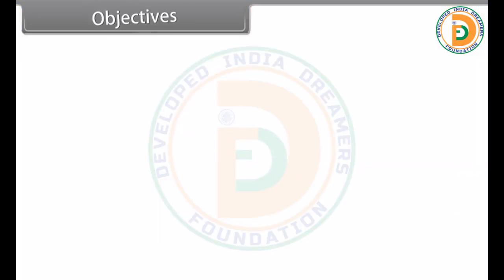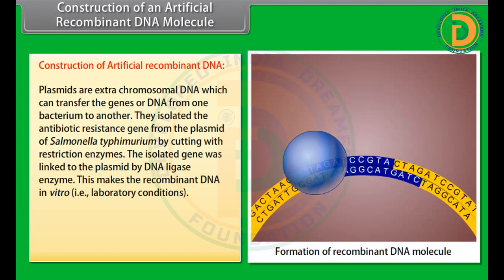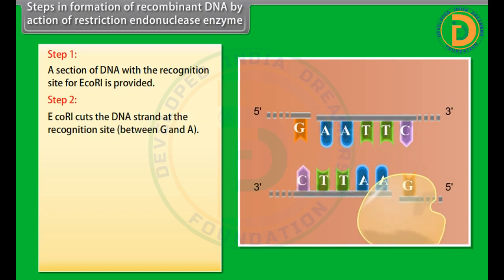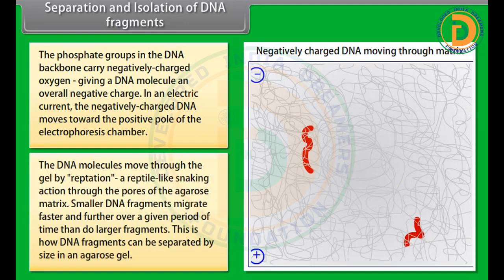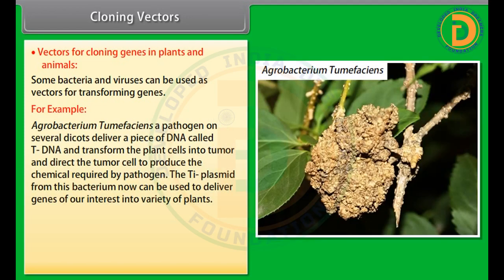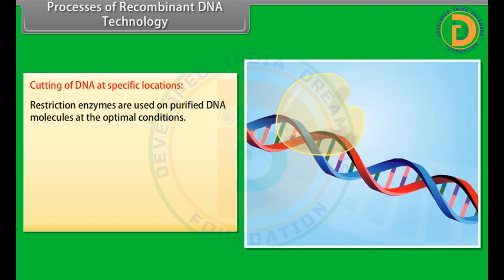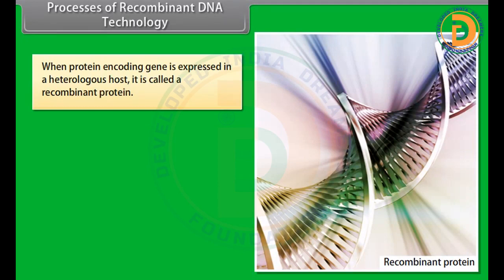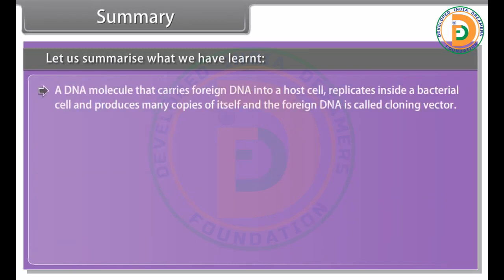Class 12th EM BIOLOGY Biotechnolgy Principles and Processes